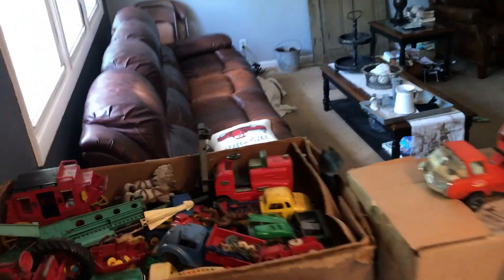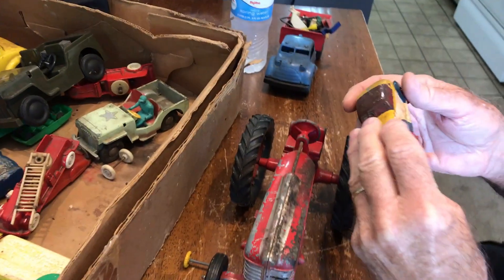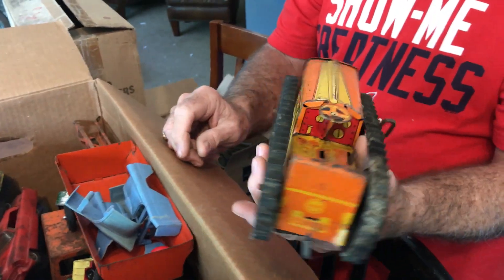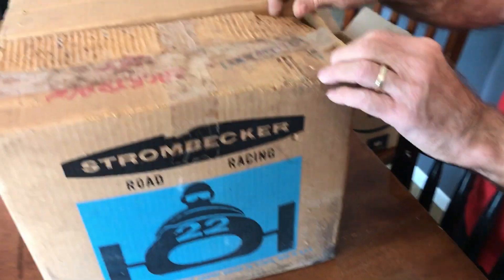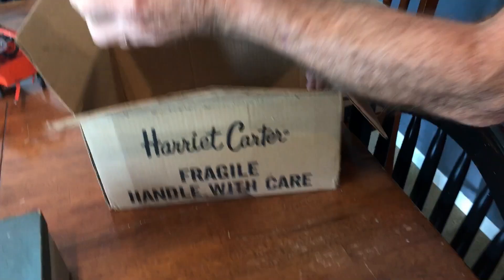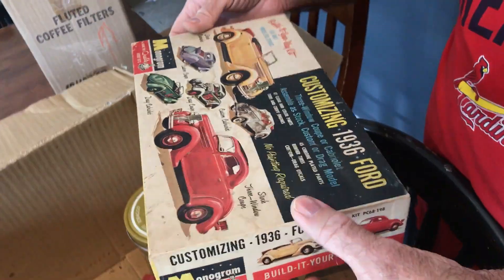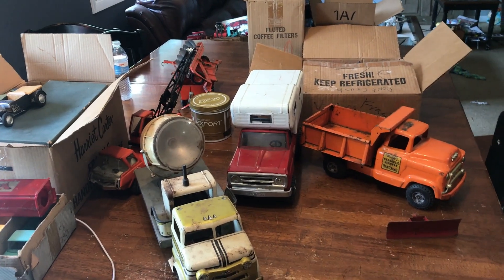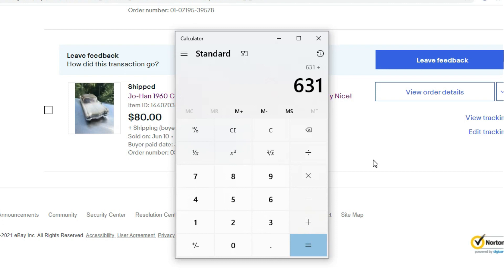How To Get Old Toys For Free! This is how I built my entire collection!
I bought a huge toy deal and am afraid I over paid!  Let's go through the collection and see if I can make my money back and keep a few??

Here at Shane Man TV we dumpster dive and trash pick...basically we urban treasure hunt!

You can find us at ShaneManTV.com for easy access!

If you'd like to send me anything to read or share on the show, please do so.
My address is:
Shane Man TV
1994 1st Street A
Suite 108